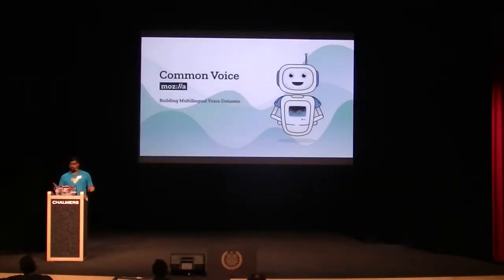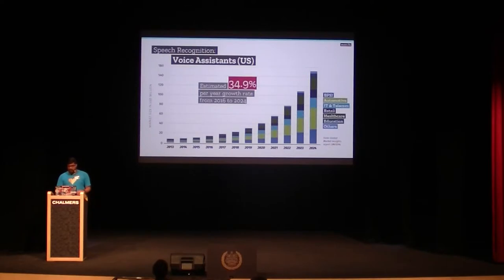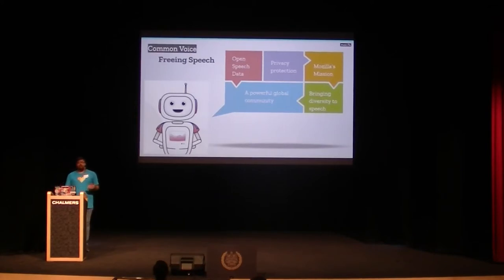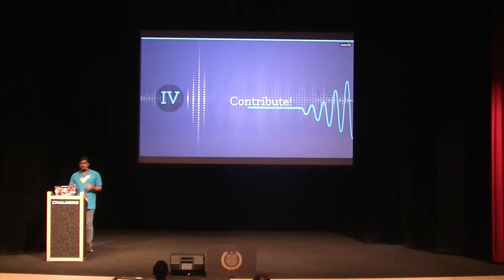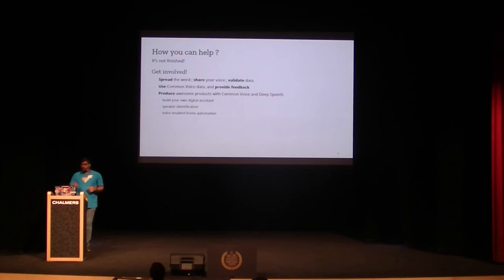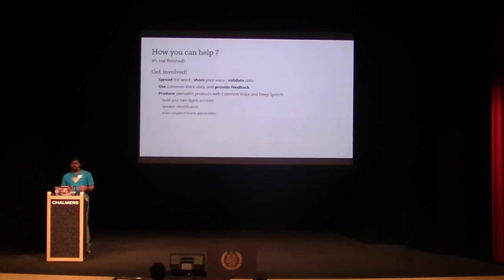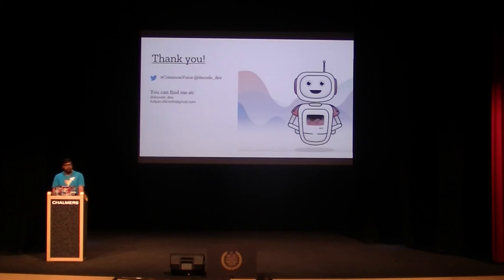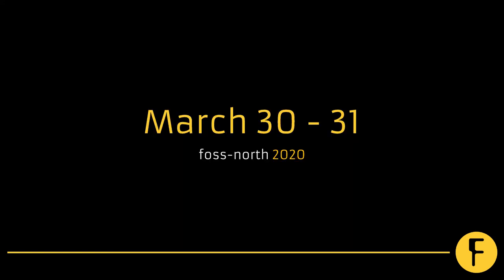Common Voice - Building Multilingual Voice Datasets - Kalyan Dikshit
Voice recognition technology is revolutionising the way we interact with machines, but the currently available systems are expensive and proprietary. Common Voice is a massive global database of donated voices that lets anyone quickly and easily train voice-enabled apps in potentially every language. And offer developers and technologists multilingual datasets to train machine-learning models which enable them to build a wave of innovative products and services.

Kalyan Dikshit is a Mozilla Tech Speaker, Representative, and part of its Hyderabad Community, India. He spoke at the Internet Freedom Festival 2017, 2018, Still Hacking Anyway (SHA), All Systems Go! 2017, Shift DEV 2018. He recently gave a talk at “Full Stack Fest 2018” happened in Barcelona. As a volunteer he localizes software for Mozilla, Tor, Orfox, Orbot, GlobaLeaks, Signal and OONIProbe. He currently also devotes his time with ICRISAT where he works, with drones to develop and trial techniques, to connect farmers. Founder of the “JAVA 1.X Hyderabad Chapter” & Co-founder of “Duck Duck Go Hyderabad Chapter”. «Developer by Day, Hacker by Night»